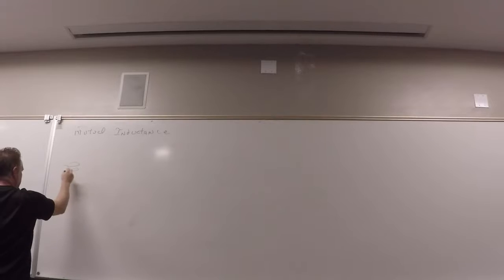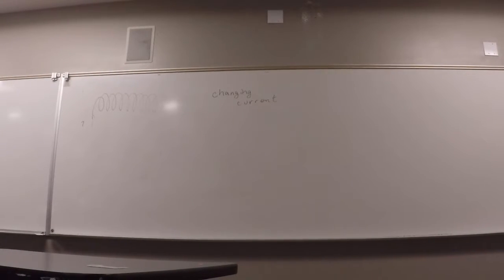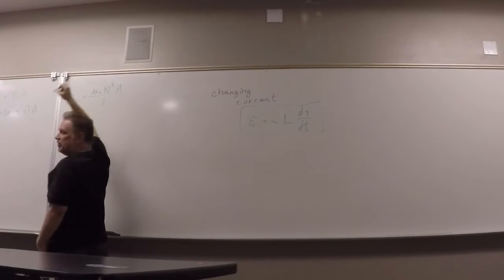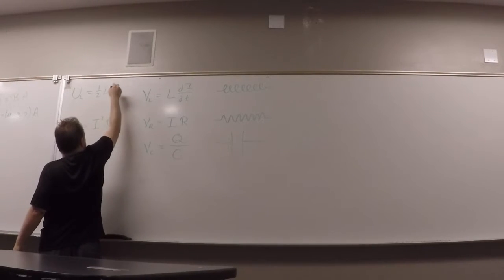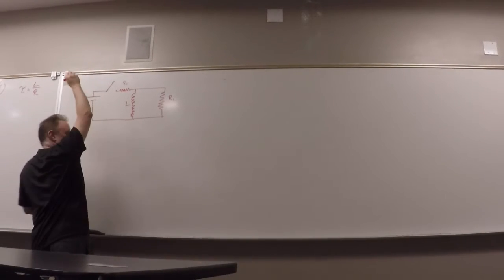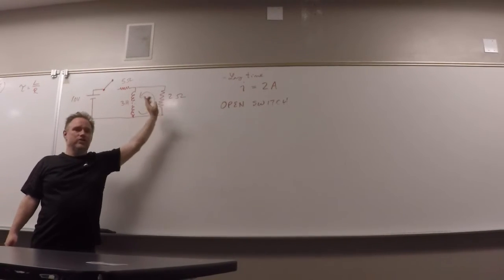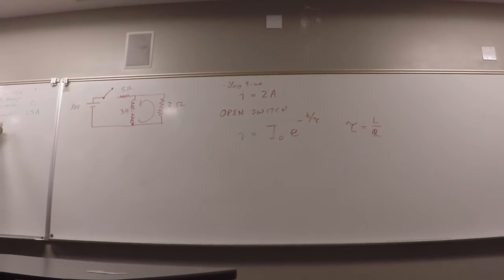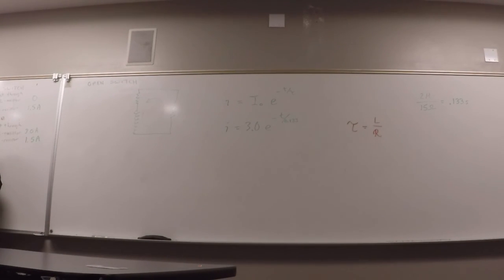CSUN Physics 220B Eric Collins 4-25-16